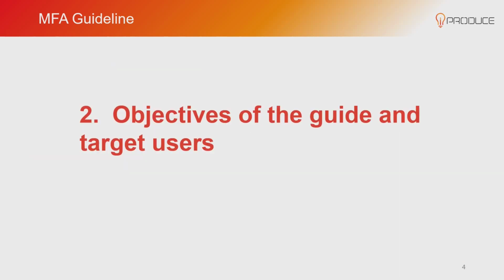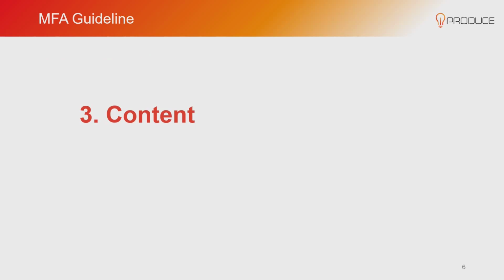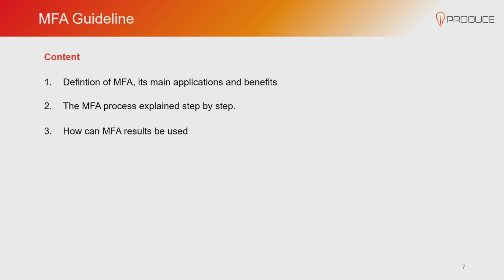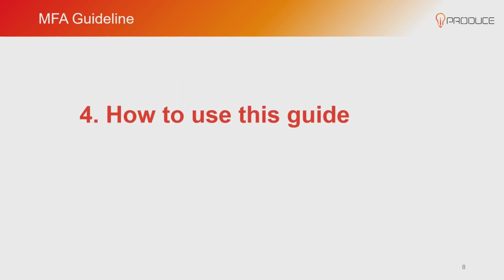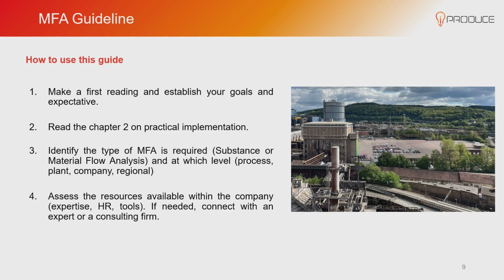iPRODUCE Tools - Material Flow Analisys (MFA) guideline